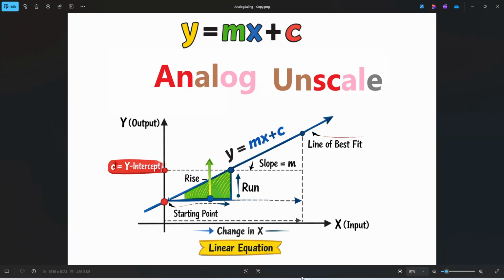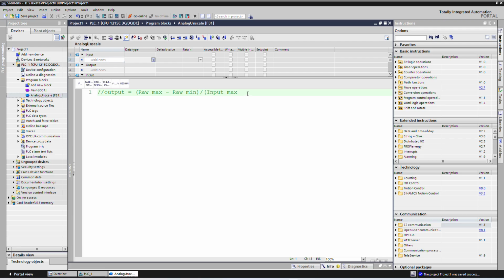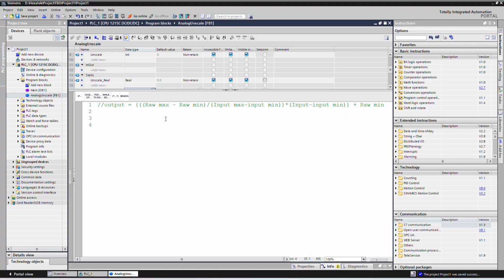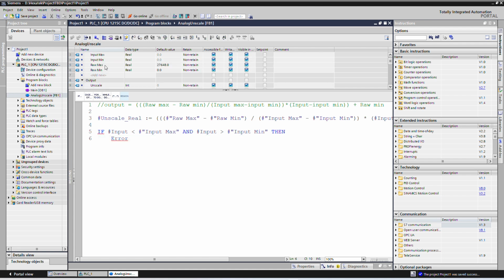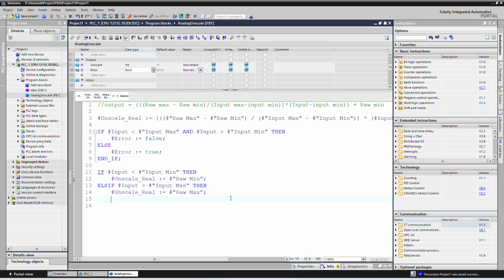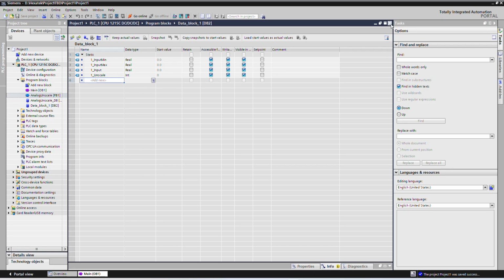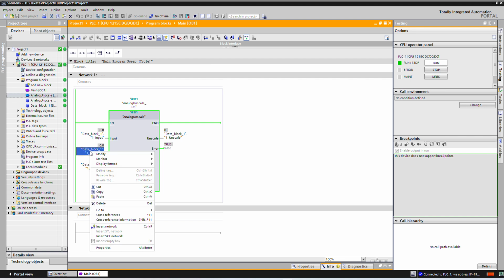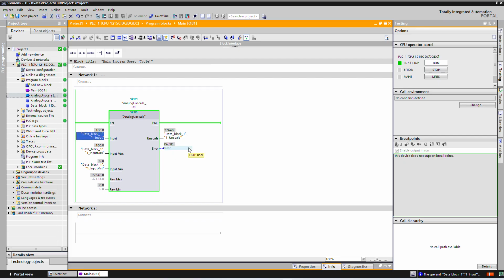Analog Output Unscaling in Siemens PLC using SCL | Beginner Friendly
• Basic screen Objects & Elements (Button, Switch, Bar, Slider, Graphics ,Text list, Combo box) in TIA Portal